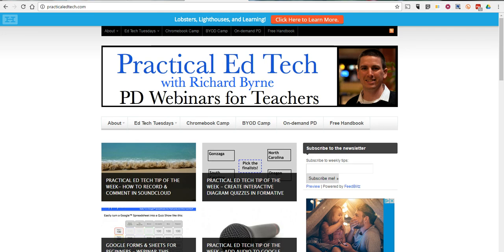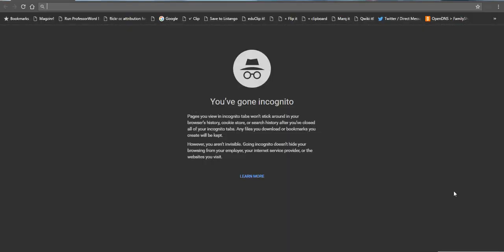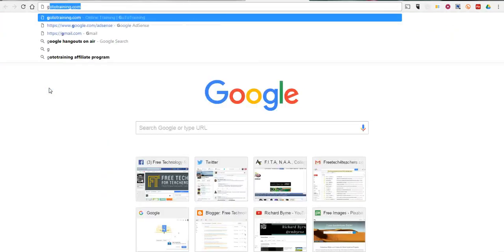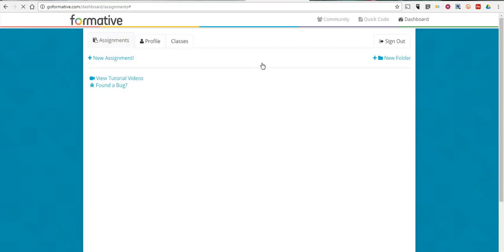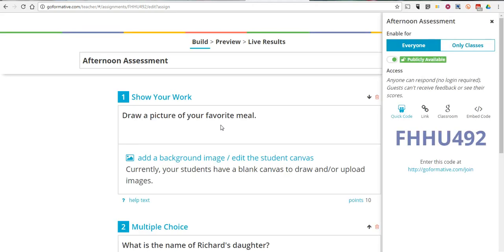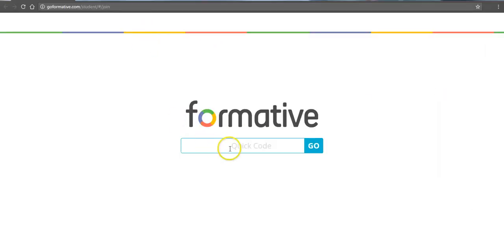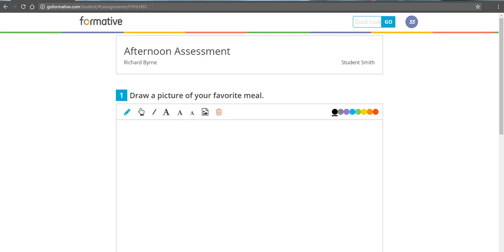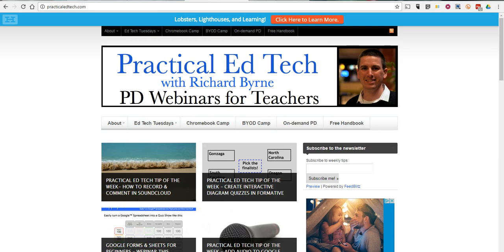How to Use Incognito in Google Chrome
How to use the incognito mode in Chrome. And why you might want to use it.